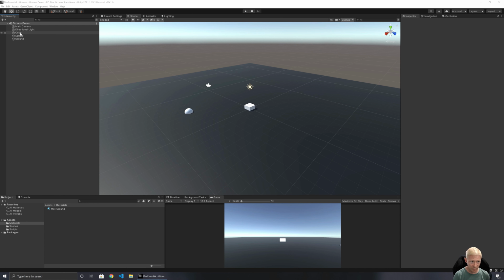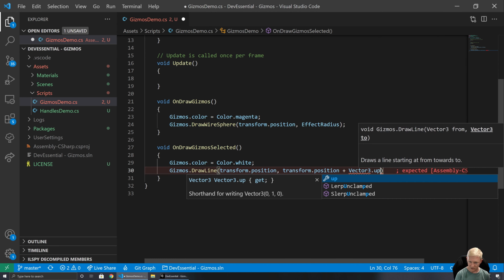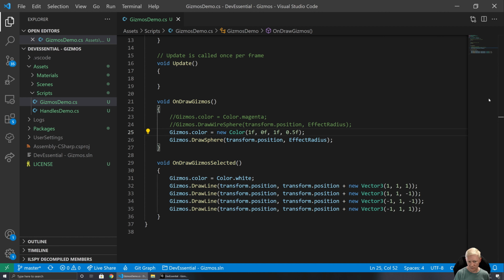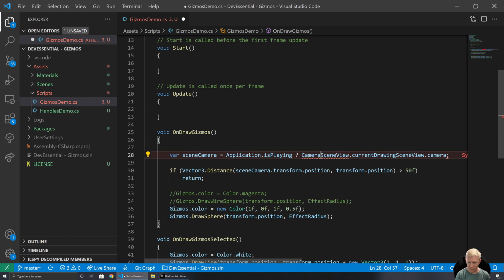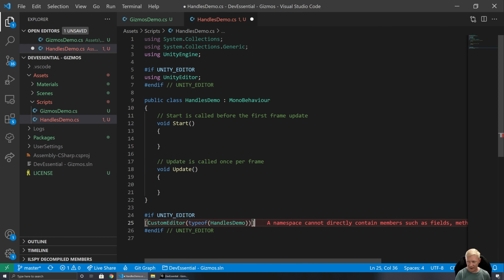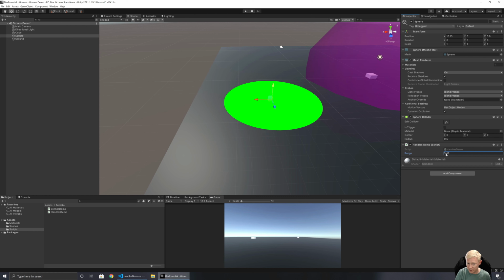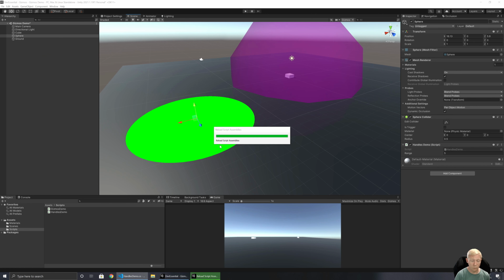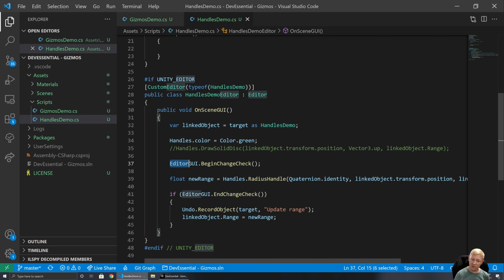Unity Tutorial: Using Gizmos and Handles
Gizmos and Handles are helpful tools that allow us to extend the Scene view in Unity. Gizmos focus on letting us draw additional information and Handles can both draw information and be used to modify an object. For example we can create a handle that lets us adjust (in the scene view) the radius at which a character will react. In this video I'll run through the key elements of using Gizmos and Handles.